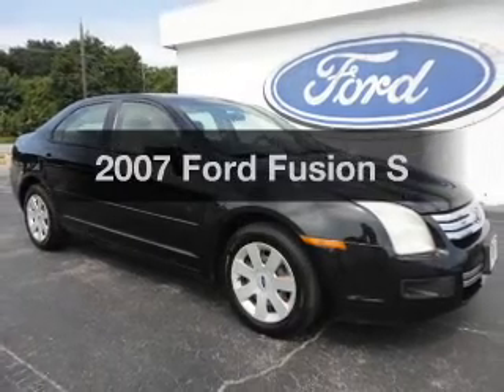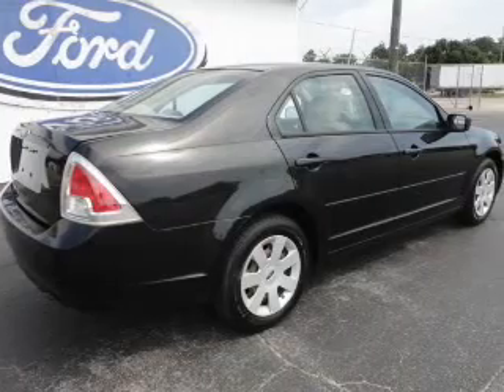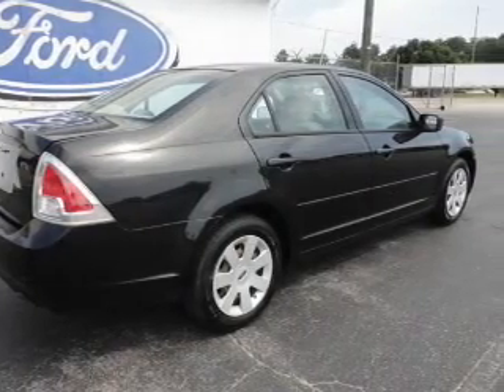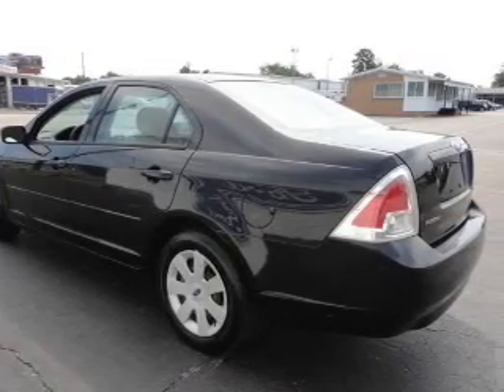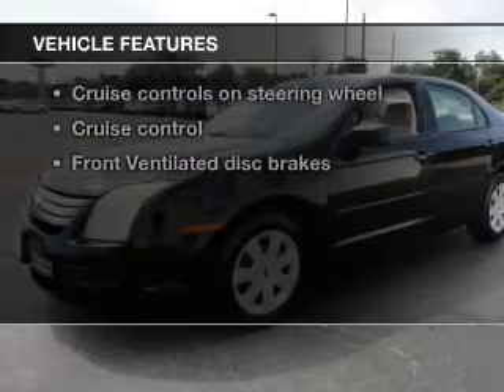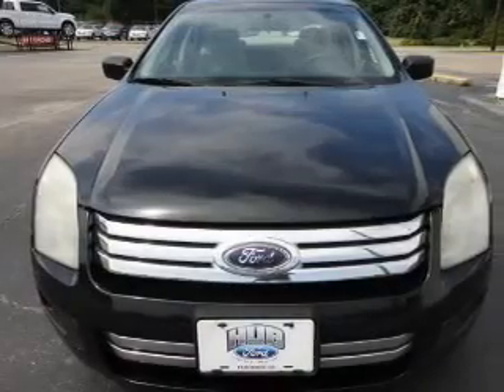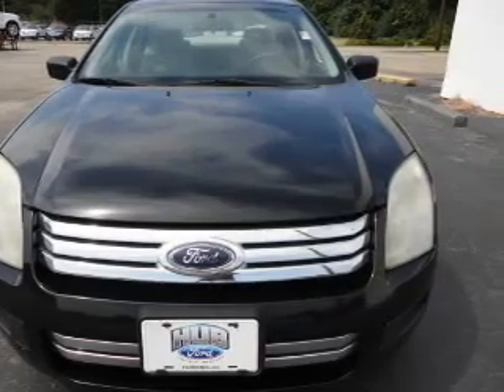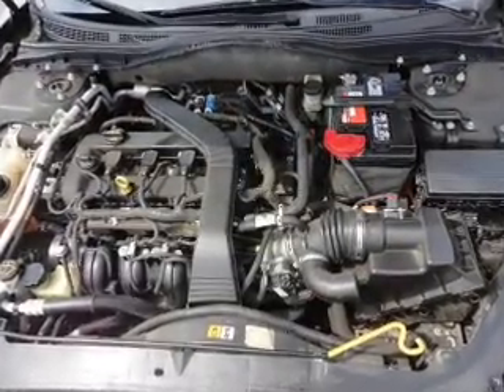2007 Ford Fusion - Florence SC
Year: 2007
Make: Ford
Model: Fusion
Trim: S
Engine: 2.3 liter inline 4 cylinder 16 valve
Transmission:
Color: Black
Mileage: 98127
Address:
600 N Coit St